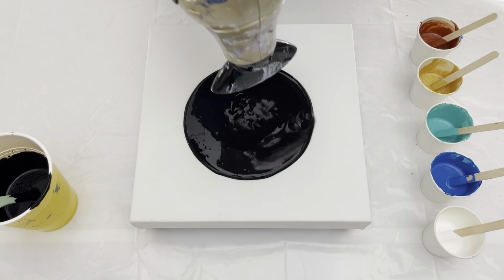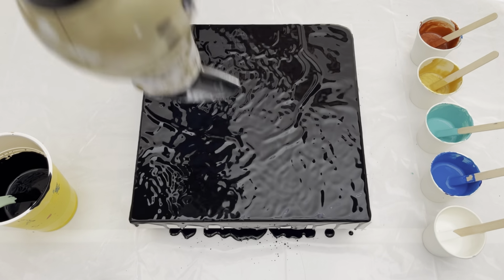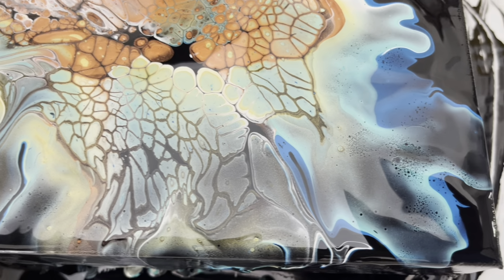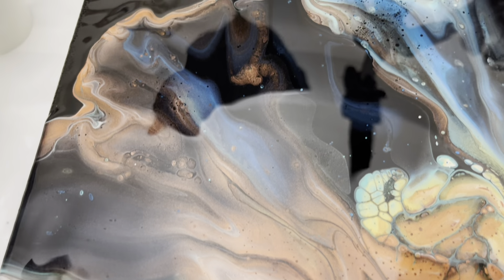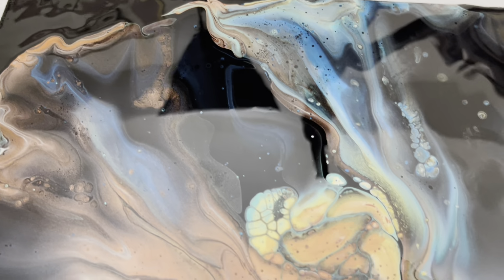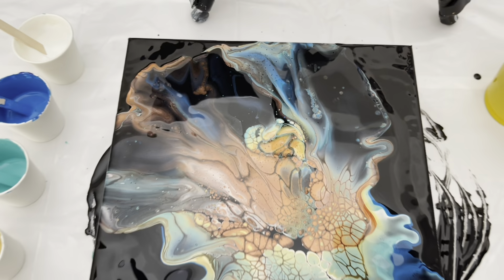MUST SEE! ✨ Beautiful 💫 METALLIC CELLS Dutch Pour ~ Acrylic Pouring | Fluid Art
Inspired by a previous painting, I used turquoise and beautiful metallics in this stunning dutch pour. I added more paint on the canvas for a softer blowout and couldn't be happier with the results. I actually ended up making two paintings, SURPRISE! The first one, and then another with more gold and less copper, but I actually think the copper is my favorite! Which one is your favorite? 💛

Paint to water ratio- 60:40
I only used paint and water for the Amsterdam Titanium White, Oxide Black, Turquoise Green, and Phthalo Blue/Sky Blue Light mix. The Gold and Copper are Soho Urban Artist brand so i mixed those with a little Golden Pouring Medium just so the paint binders don’t break down, then add water for consistency. I leave my metallics just slightly thicker than my other paints.

Amazon Storefront